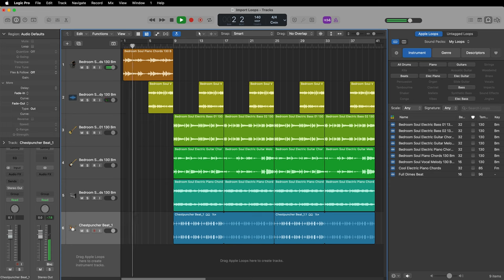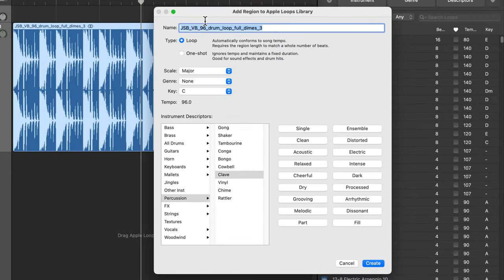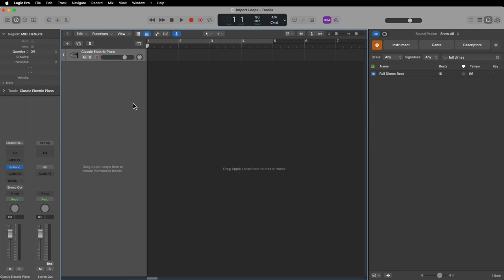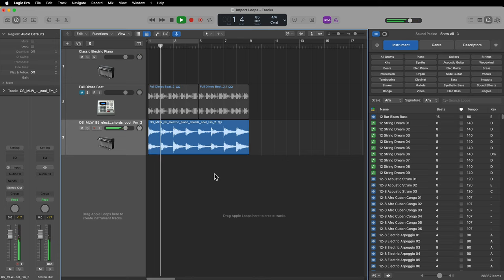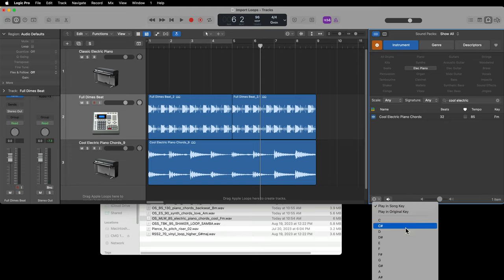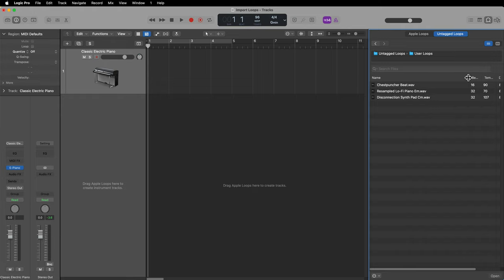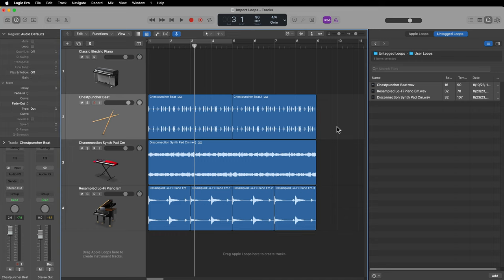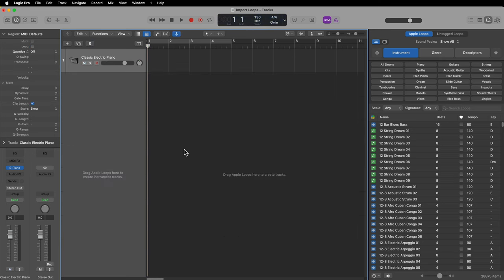Logic Pro - Import Loops to Loop Browser (Comprehensive Guide for Creating Tagged & Untagged Loops)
This video is a comprehensive guide to importing external or outside loops into Logic's Loop Browser and Loop Library. In this video I demonstrate several methods to import loops as TAGGED or UNTAGGED loops. I also demonstrates how to import sample libraries, and how to import multiple tagged loops at once. Enjoy!

Chapters:
0:00 Introduction
1:31 Tagged Drum Loop (no Key)
5:18 Tagged Loop with Key
9:14 Multiple Untagged Loops
12:47 Import a Sample Library
16:02 Multiple Tagged Loops
18:52 Half-Time / Double-Time